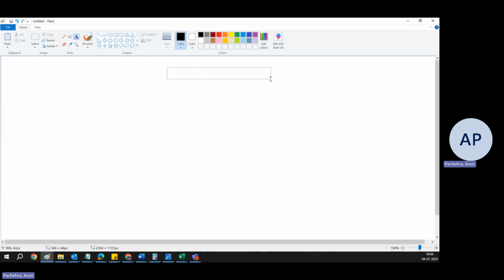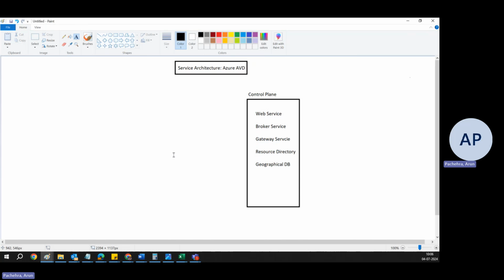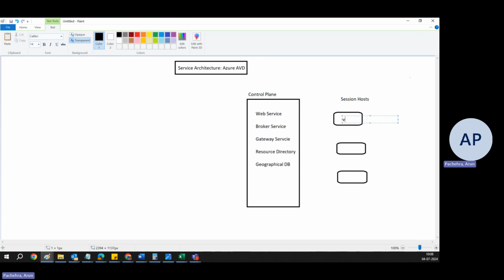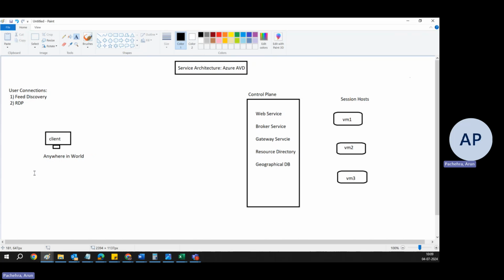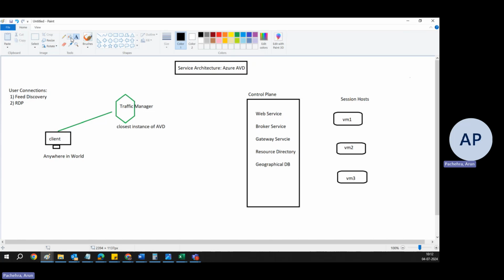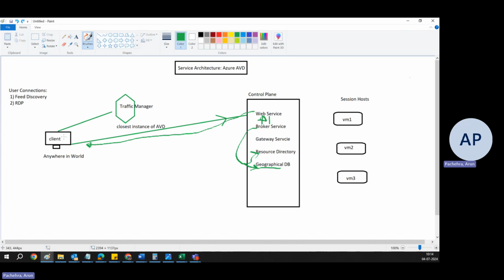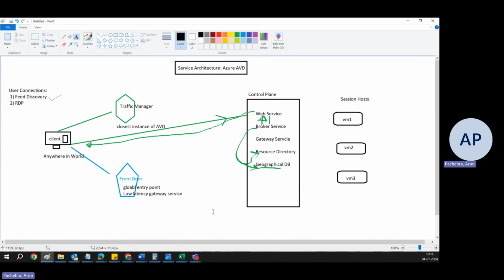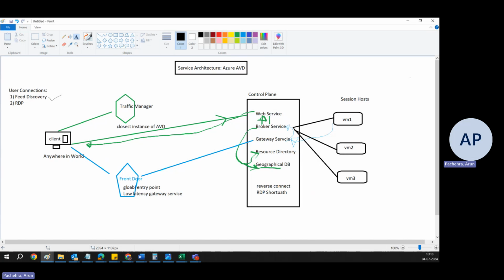Azure AVD: Service Architecture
Azure Virtual Desktop uses other global Azure services, such as Azure Traffic Manager and Azure Front Door to direct users to their closest Azure Virtual Desktop entry points.